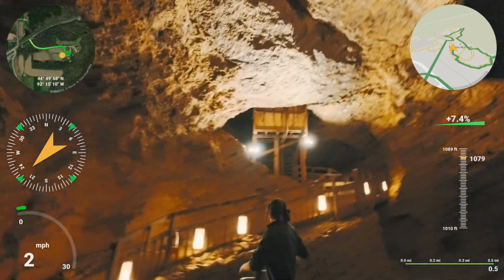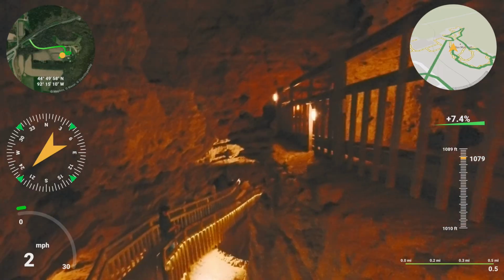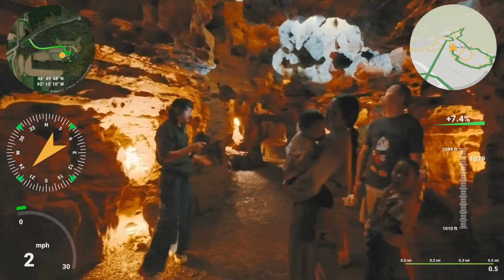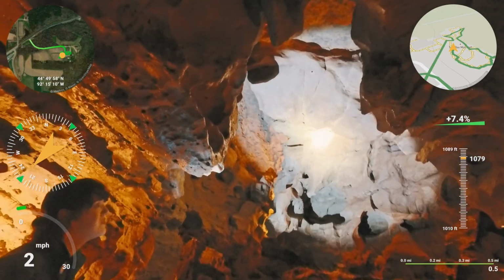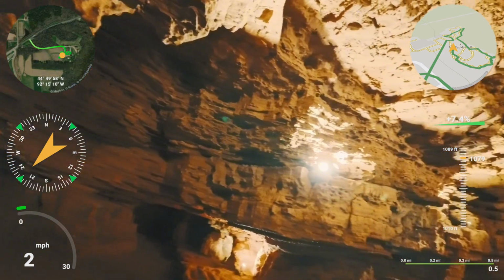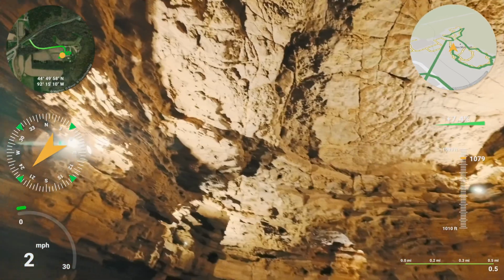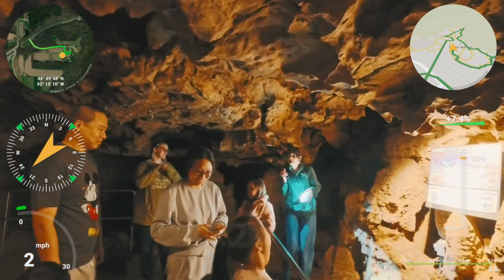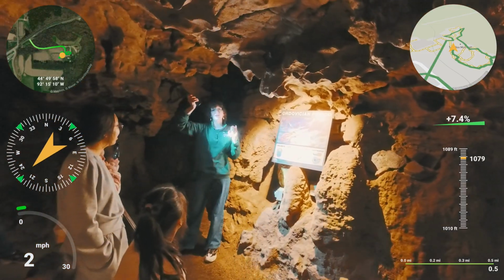🎙️🥾4K | Crystal Cave, Wisconsin | Subterranean Wonders & Echoing Chambers FW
Exploring Crystal Cave: A Hidden Gem in Wisconsin

Join us as we delve into the fascinating underground world of Crystal Cave in Wisconsin. We'll explore its unique geological formations, including icicle-like drips and rare cave pearls, and discuss the steady year-round temperature of 50 degrees Fahrenheit. Hear firsthand accounts from visitors and learn about the passionate guides who make the tours educational and engaging. Discover the cave's role as a living ecosystem, home to bats and other wildlife, and its commitment to conservation. Plus, find out about seasonal visiting times and activities like gem panning and the enchanting adult lantern tours. Crystal Cave is not just tunnels and formations – it's a vibrant habitat sculpted over eons. Let's uncover its hidden wonders together!

00:00 Introduction to Crystal Cave
00:26 Location and Climate
00:56 Tour Experience
02:30 Geological Formation
03:29 Unique Features
04:15 Conservation Efforts
05:01 Conclusion and Reflections